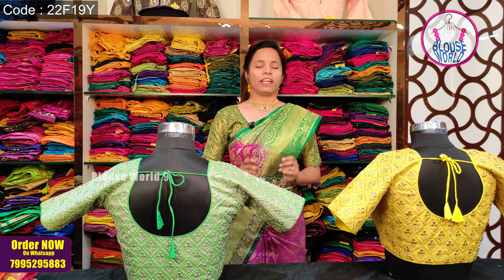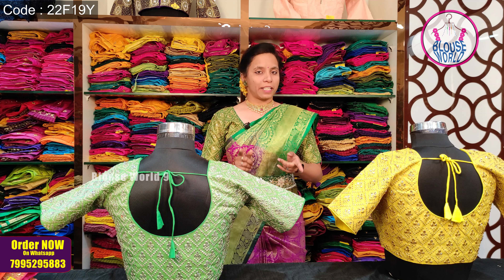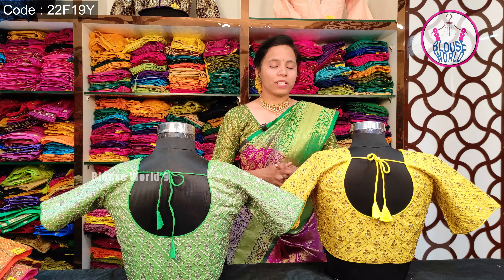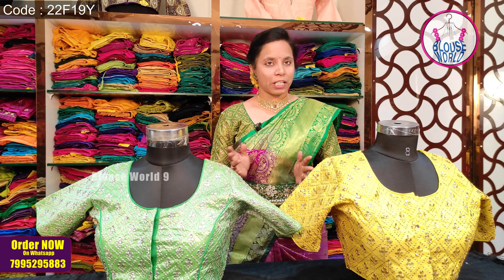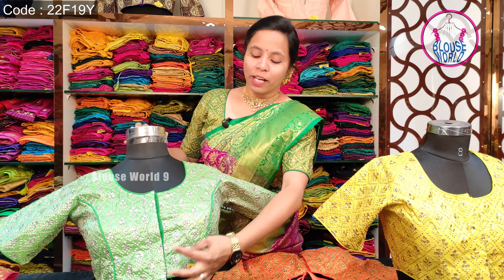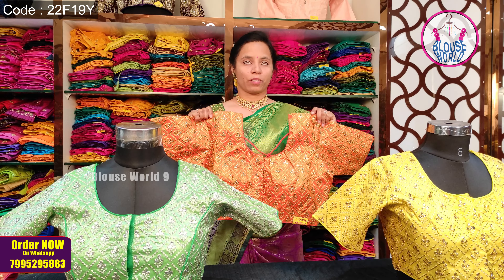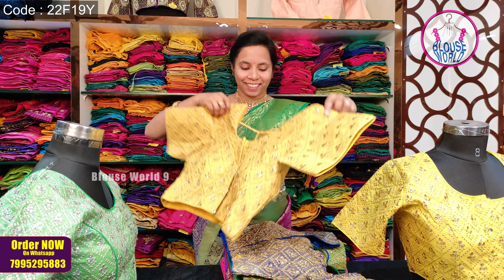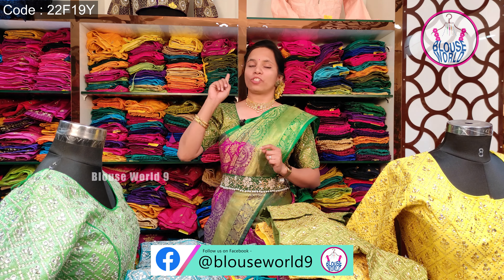Fully Zari Work Blouse Designs | @700/- Only | Blouse World 9 | Exclusive Ready made Blouse Store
Exclusive Store of Ready made Blouses. We are manufacture of Exclusive ready made blouses,blouses, All types of magam work blouses.
Shop Name :- NEW BLOUSE WORLD

SHOP ADDRESS :- 4-3-51/72, near Royal PLaza, Sultan Bazar, Hyderabad, Telangana 500095

WE HAVE 4 BRANCHES :-
Description
1.New blouse world
2. laxmi fashion dilshuknagar
3. Sri laxmi fashion kphp
4 blouse world
Secunderabad General Bazar